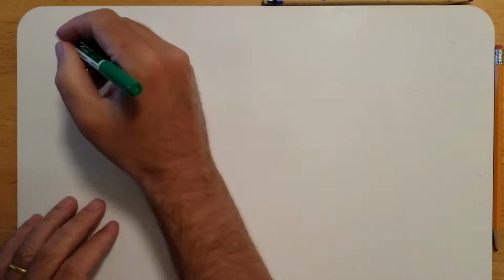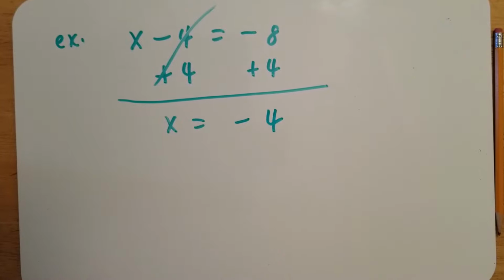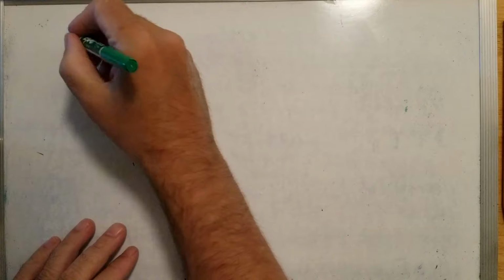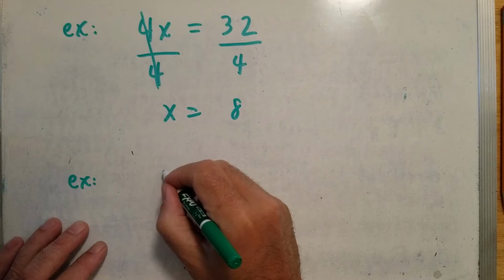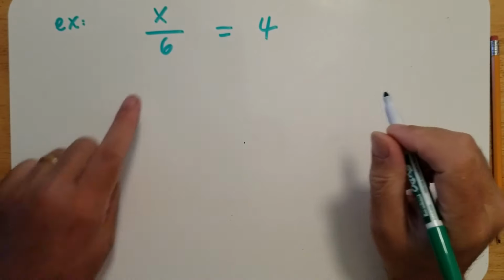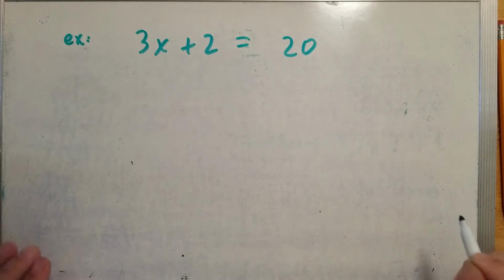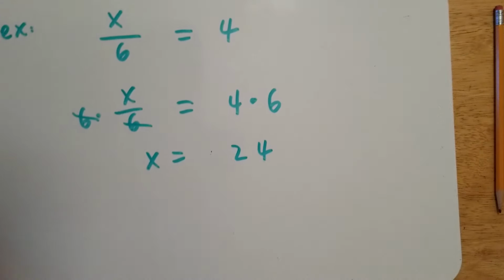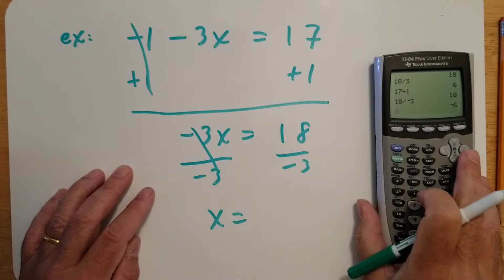LinearEquations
Section 2.3 homework on page 75/1-49 odd